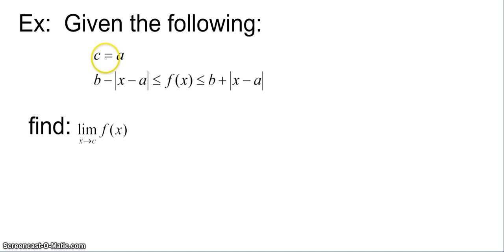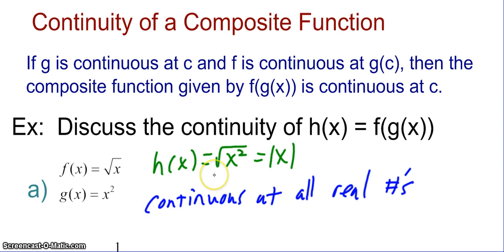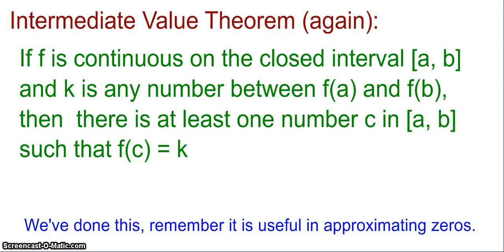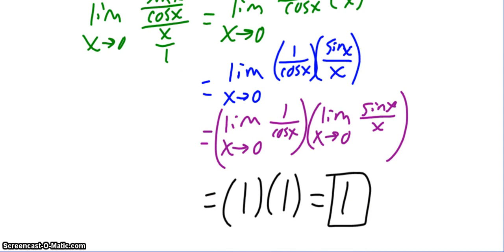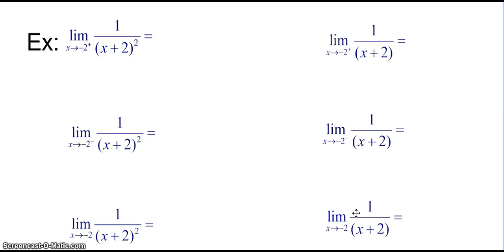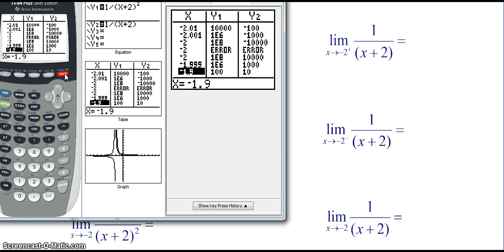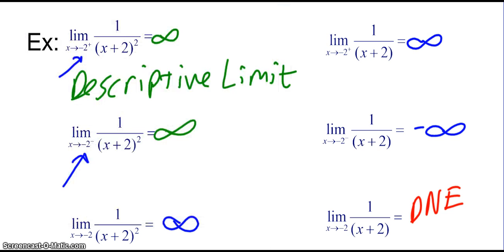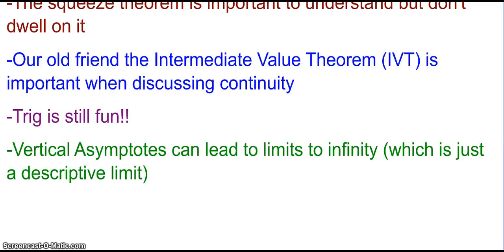more continuity, intermediate value theorem, trig